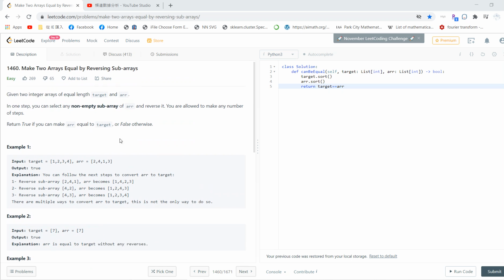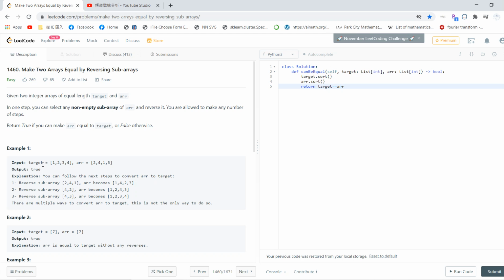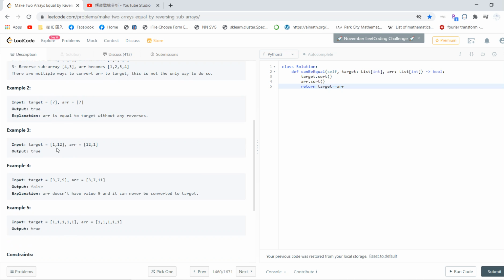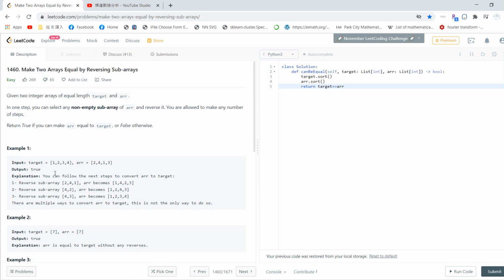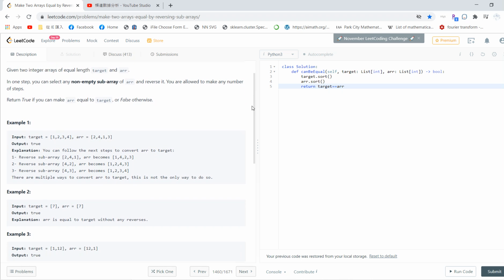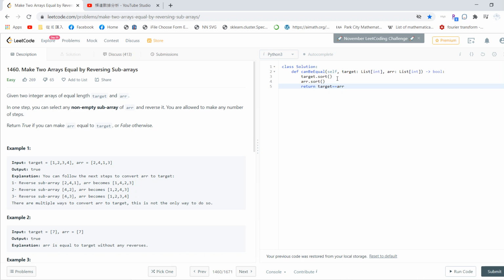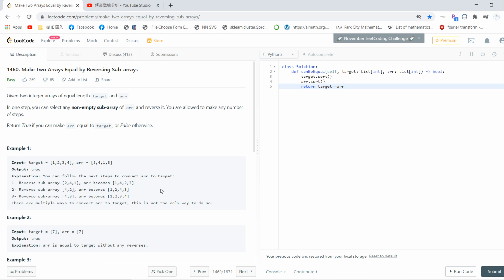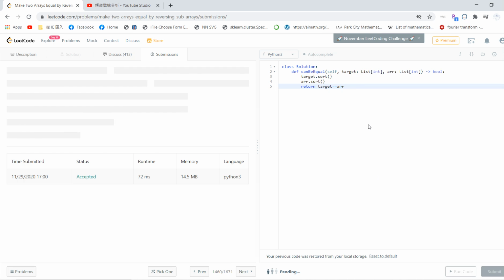Leetcode solving: 1460. Make Two Arrays Equal by Reversing Sub-arrays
Given two integer arrays of equal length target and arr.

In one step, you can select any non-empty sub-array of arr and reverse it. You are allowed to make any number of steps.

Return True if you can make arr equal to target, or False otherwise.